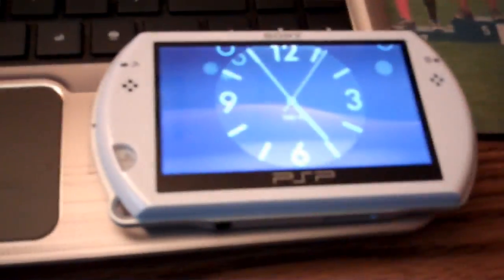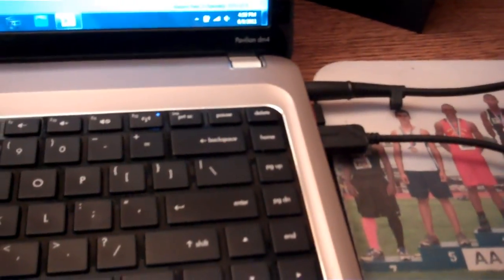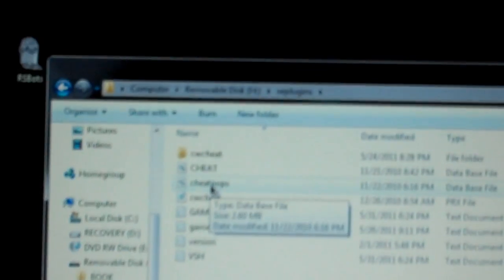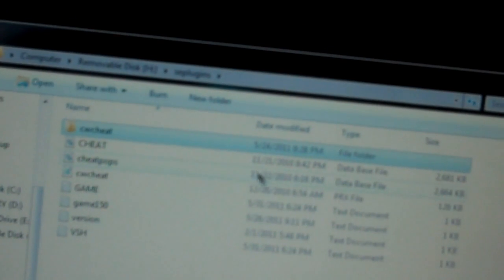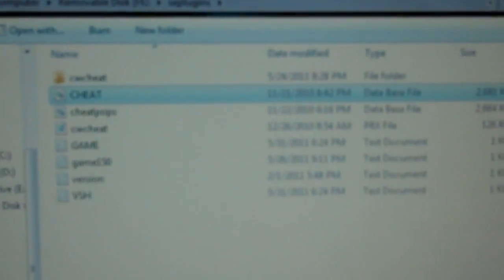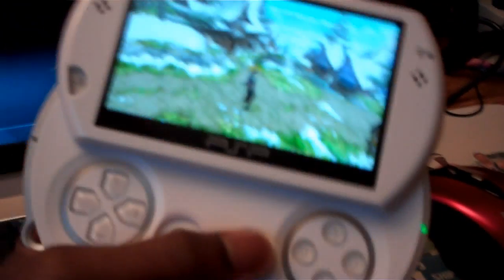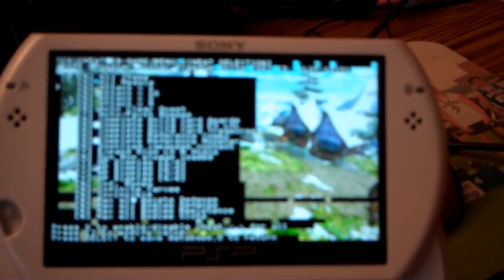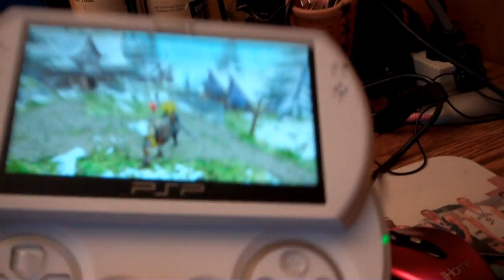How to install and use CWCheat (Cheating homebrew app)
Hey guys, finally got a camera! :D :D :D :D :D READ DESCRIPTION **LINK IS UPDATED**

P.S - Linkbucks is simple, 1 add, and top right corner, you click "Skip Ad"

IMPORTANT: YOU MUST GO TO YOUR RECOVERY MENU WITH YOUR PRO-B5 CFW, AND GO TO PLUGINS, AND ENABLE ALL PLUGINS YOU SEE.

Lol. Sorry for no videos, summer came around, and i've just been out alot. but today was stormy and i couldn't go swimming so i decided to make this video.

SOME NEWS:
PSP2 has a confirmed name of: PSVita, and games that will be out following the release of PSVite are as follows:
Uncharted
Golden Abyss
Street Fighter X Tekken
LittleBigPlanet
Modnation Racers
CritterCrunch, Ruin
WipeOut 2042
Stardust HD
Hot Shots Golf

Will be released this Fall 2011!